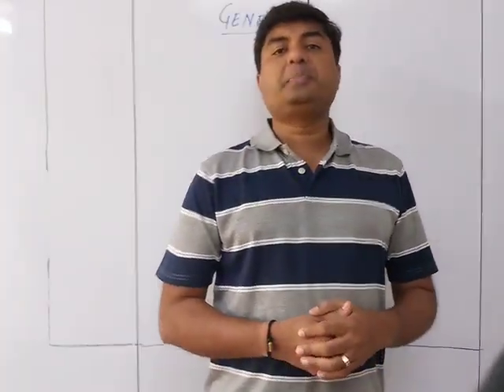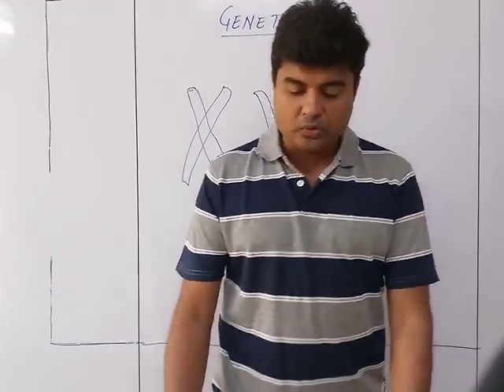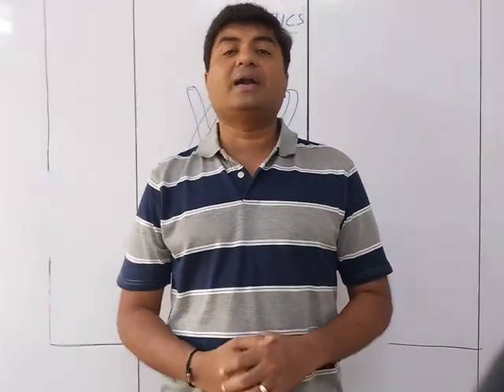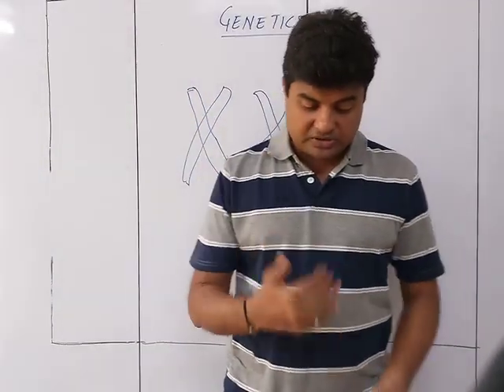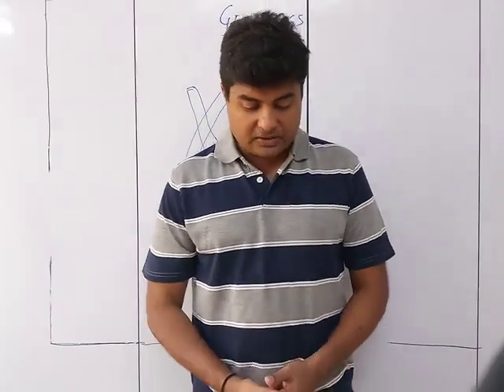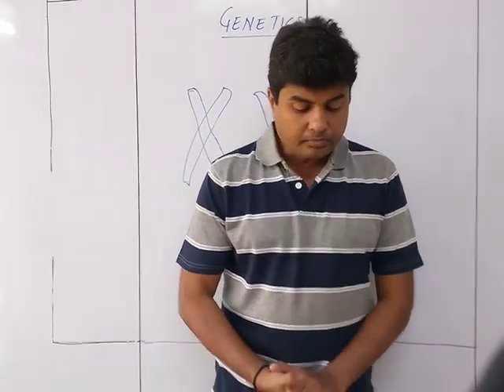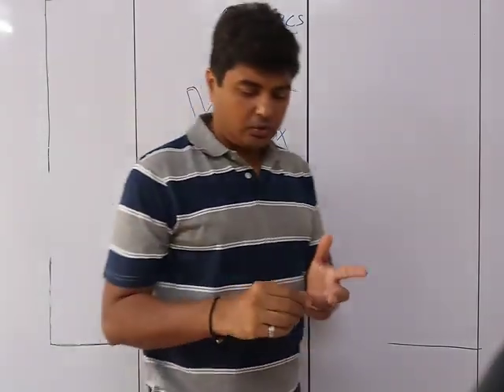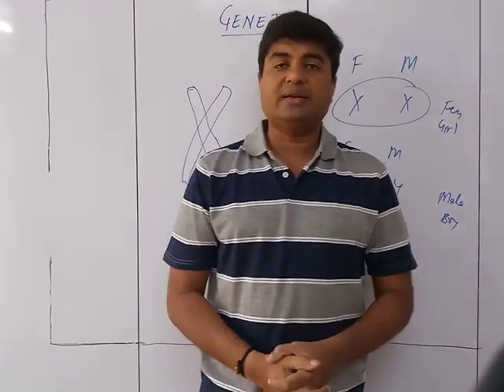Biology X Genetics Part I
Biology X Genetics Part I Bhavin Sir's Tutorials Source Concise Biology text book